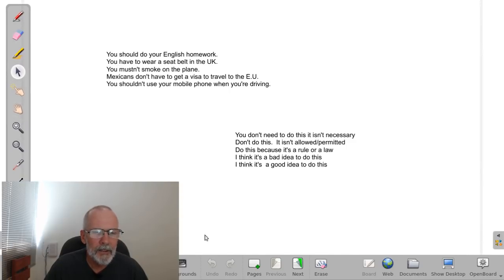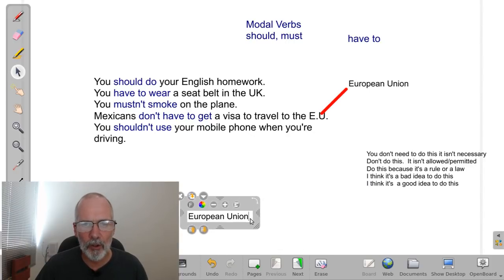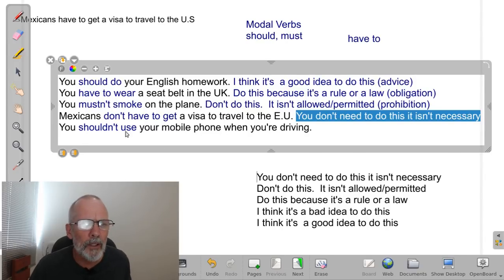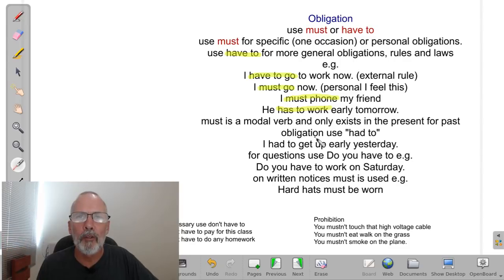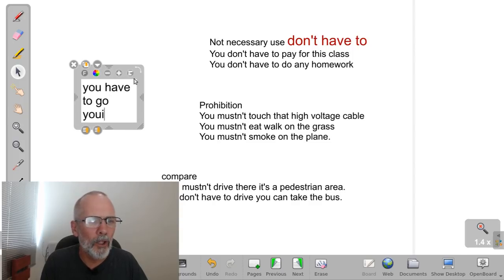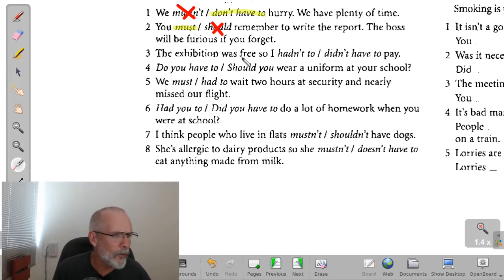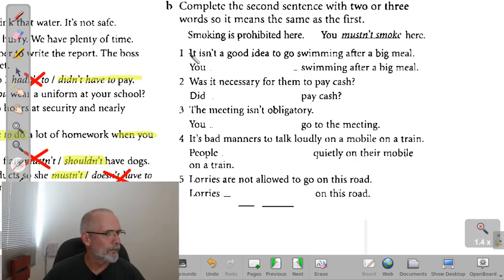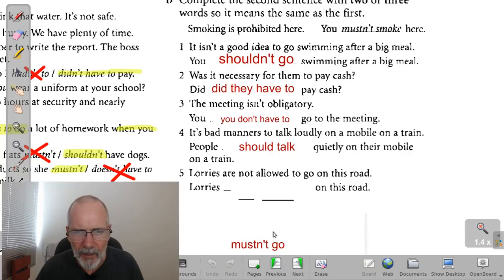"Have to" "Must" "Should" - Class 14 - English Course Intermediate Level (CEF B1)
In this class we take a look at "Must" "Have to" and "Should"